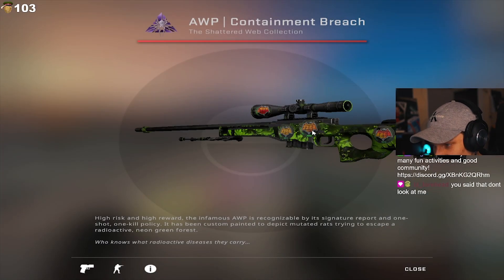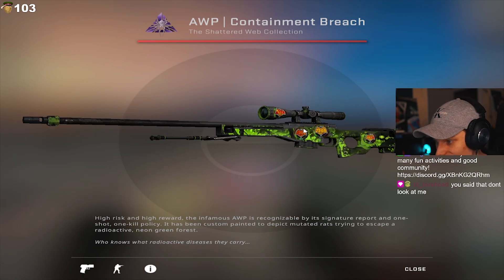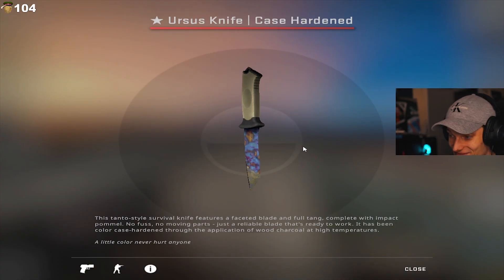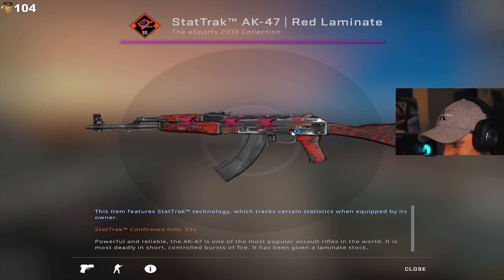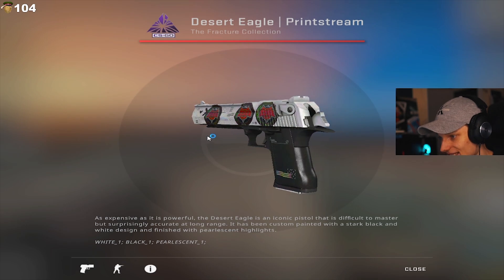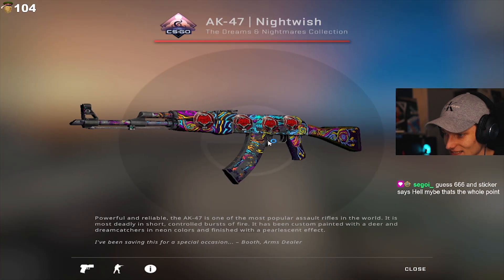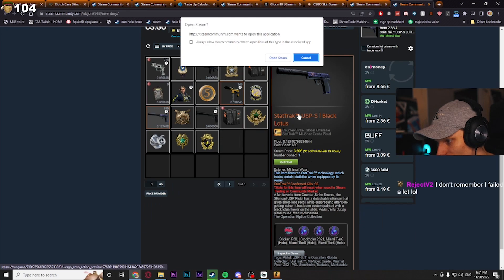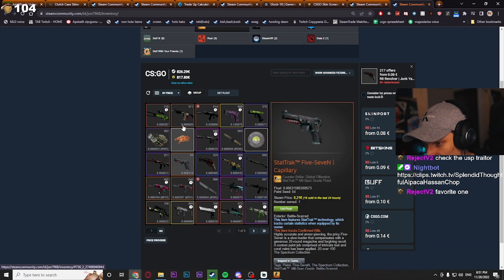i reviewed the "devils" inventory...